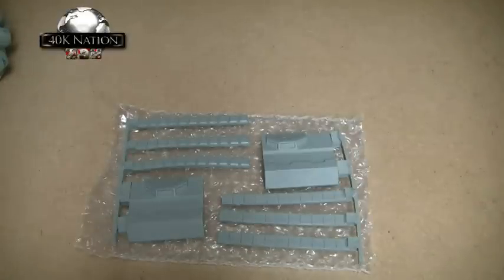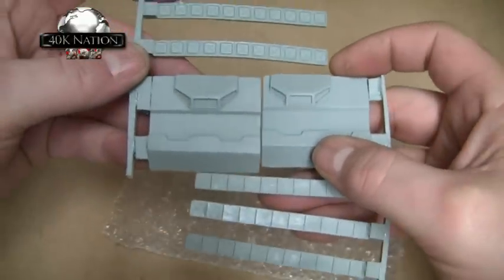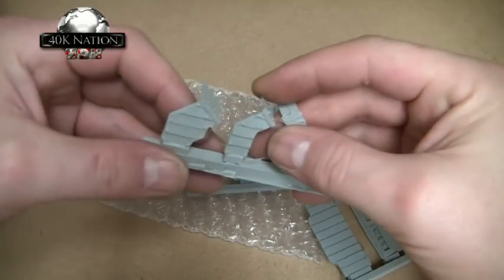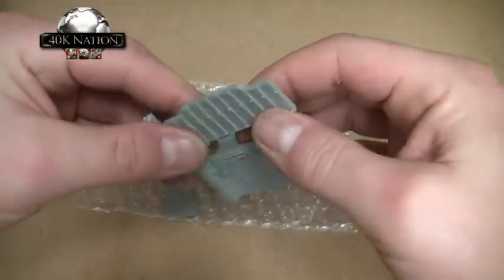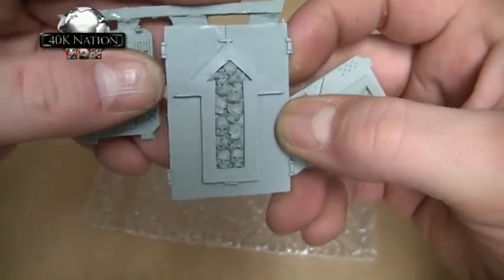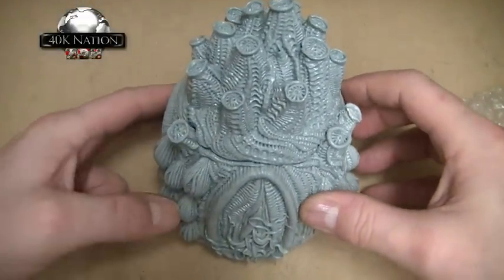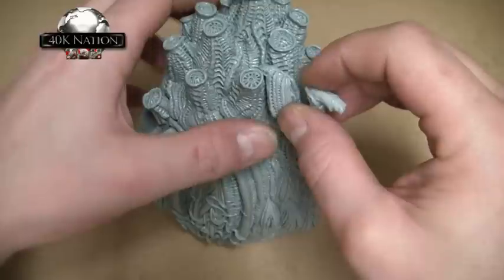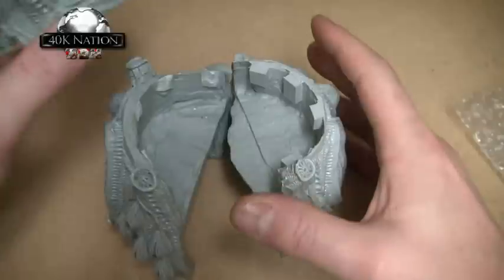Warhammer 40k tank parts alternatives - Chapterhouse Studios purchases -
Some bits ive had from chapterhouse studios.